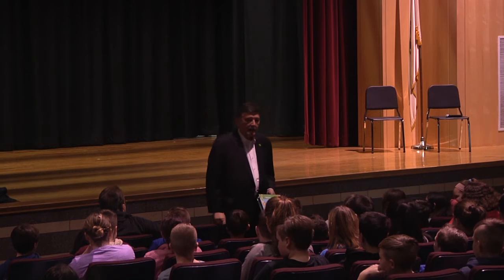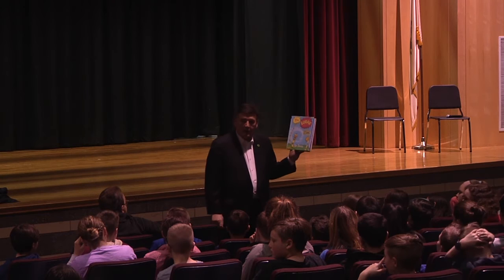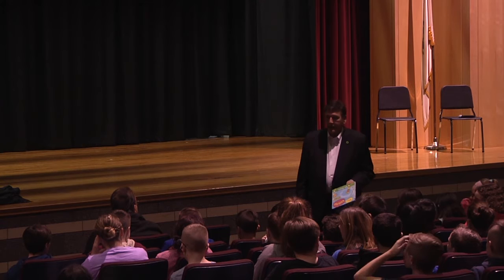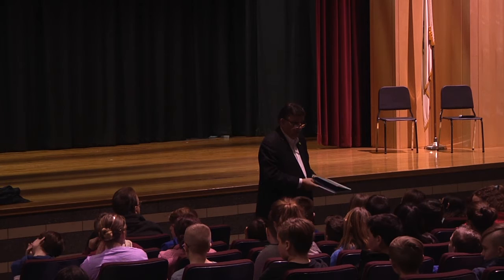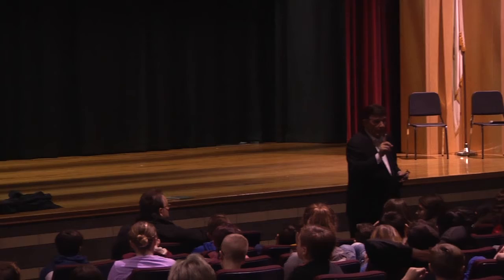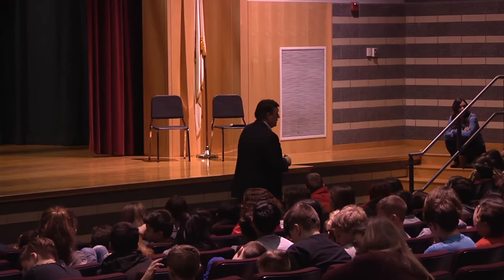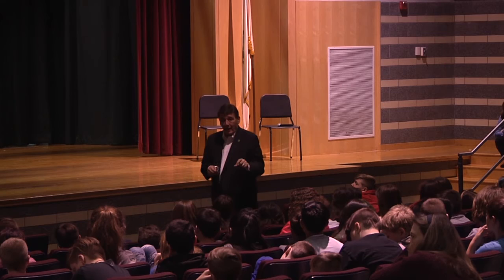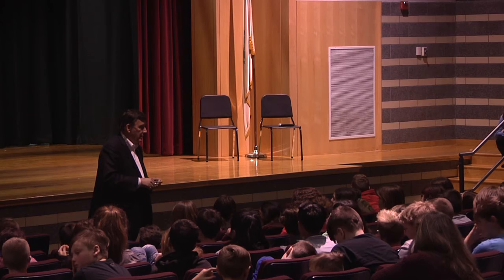Read Across America 2020: Marc Pacheco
Read Across America 2020
Reader: Marc Pacheco